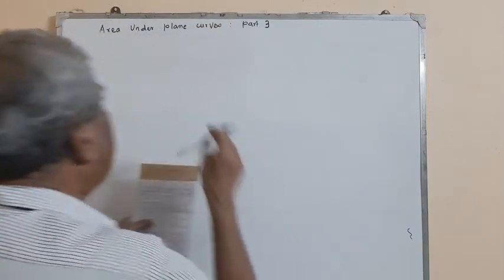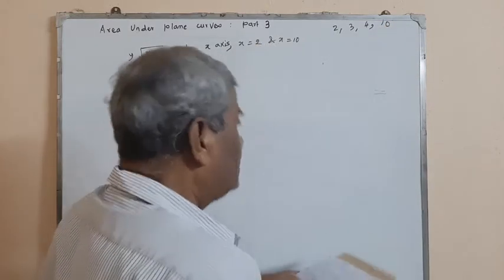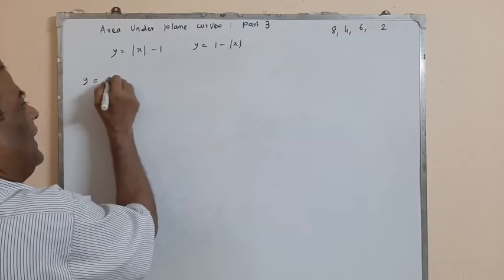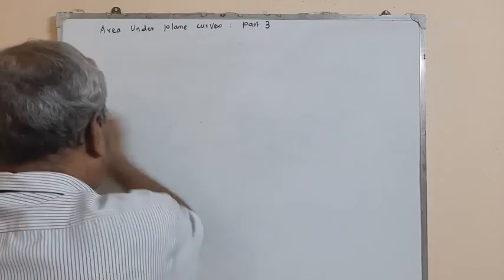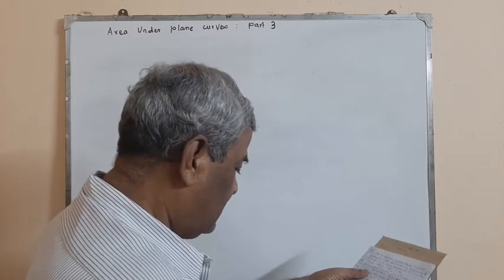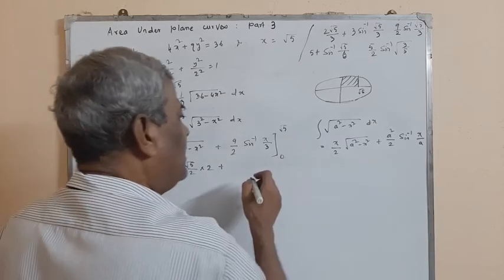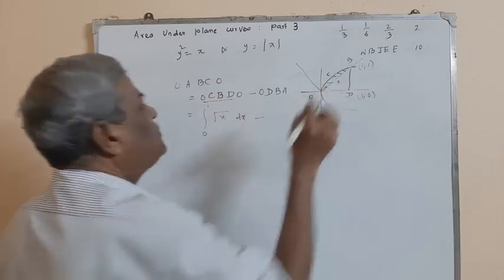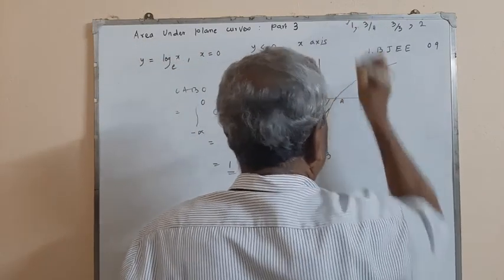Area under plane curve ll part 3 ll IIT Main & Advanced || State JEE || Solved Paper